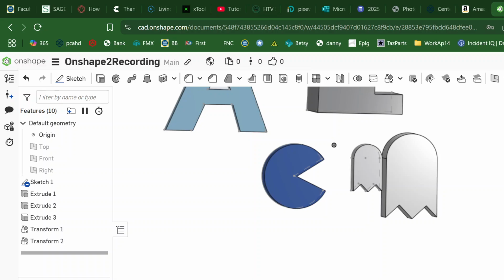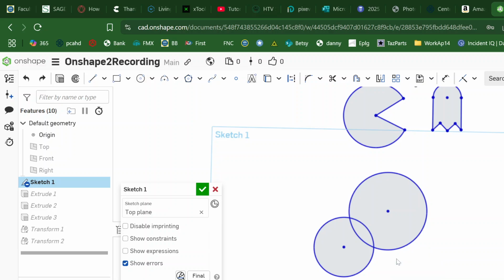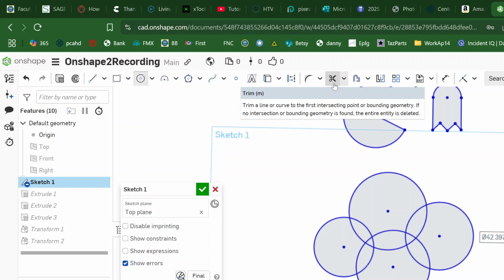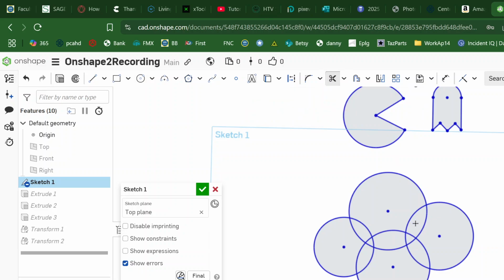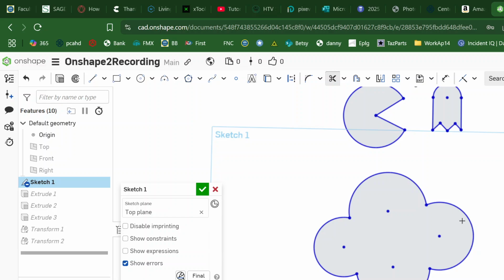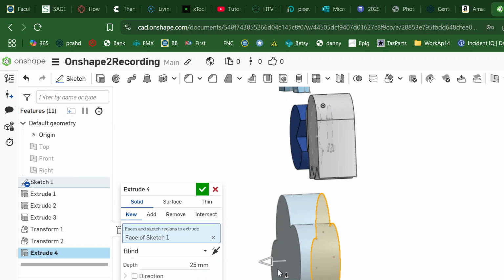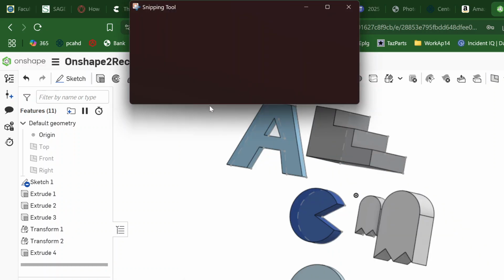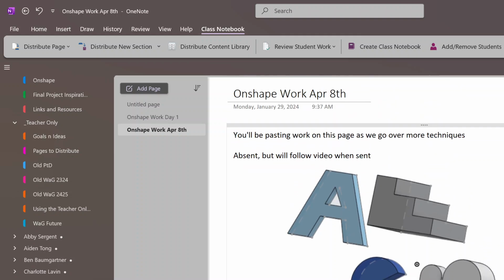Onshape Trim Tool